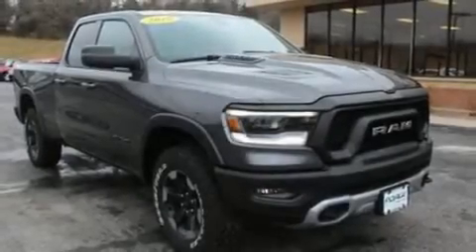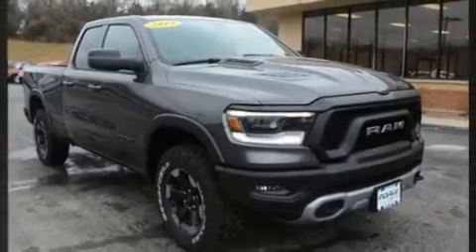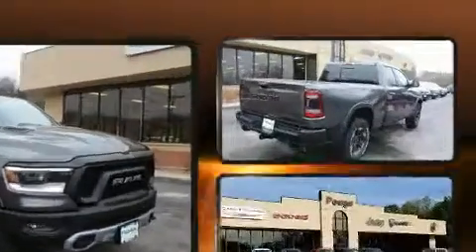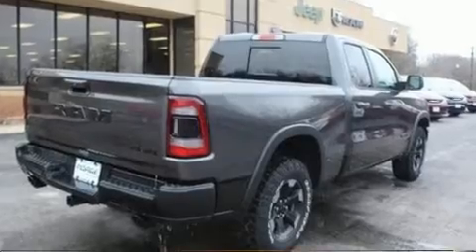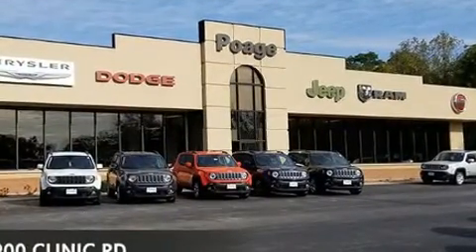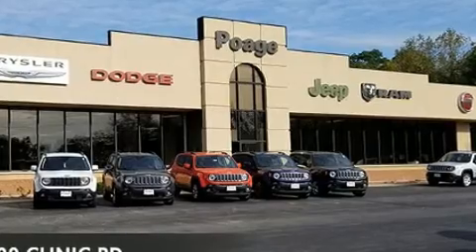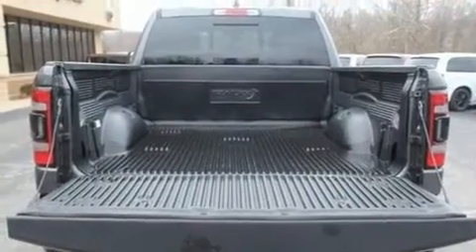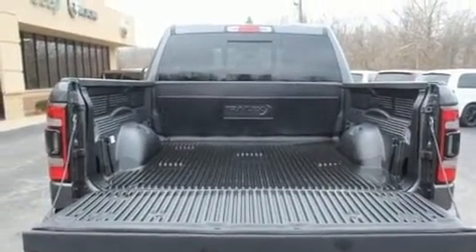2019 Ram All-New 1500 Rebel in Hannibal, MO 63401-3614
It features an automatic transmission, 4-wheel drive, and a refined 6 cylinder engine. This model accommodates 5 passengers comfortably, and provides features such as: delay-off headlights, a rear step bumper, heated door mirrors, skid plates, an overhead console, a trailer hitch, and a split folding rear seat. Audio features include an AM/FM radio, steering wheel mounted audio controls, and 6 speakers, enhancing the audio experience throughout the interior. Curtain airbags combine with standard stability control in creating a comprehensive safety network. It also arrives with a Carfax history report, providing you peace of mind with detailed information. You will have a pleasant shopping experience that is fun, informative, and never high pressured. Please don't hesitate to give us a call.